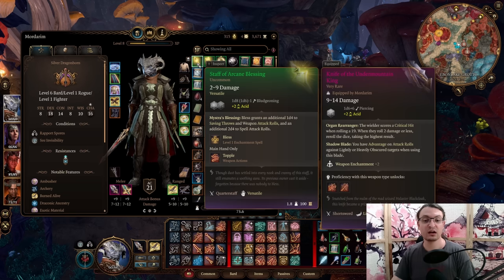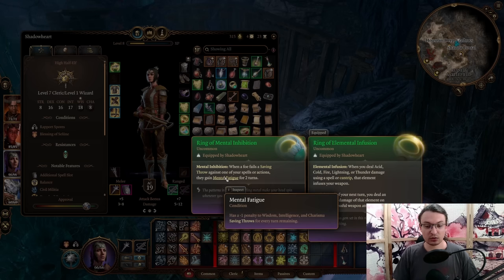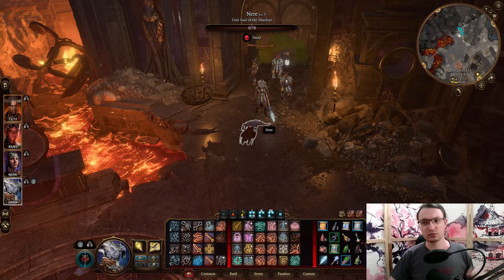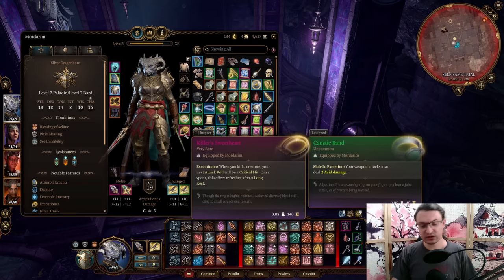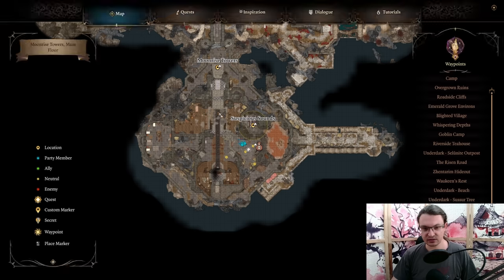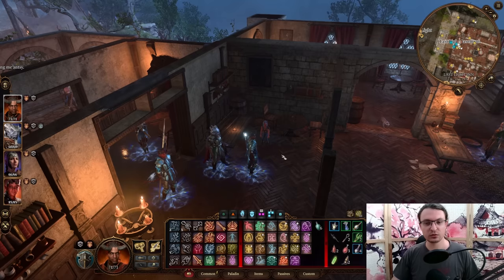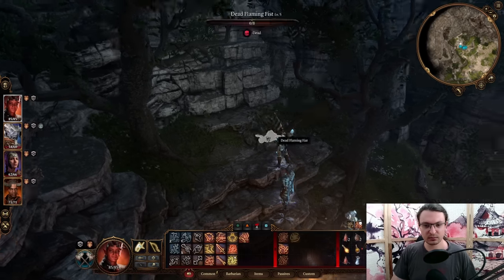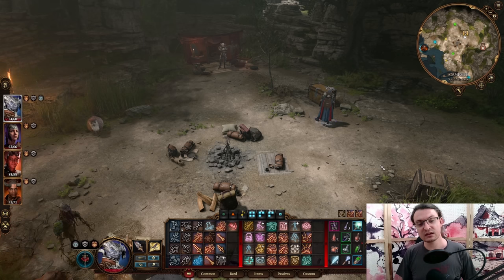Baldur's Gate 3 25+ POWERFUL ITEMS Easily MISSED ACT 2! Here Is Where To GET THEM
Timestamps:
0:00 Intro
0:13 Staff of Arcane Blessing
1:29 Melf's First Staff (Melfs First Staff)
2:11 Ring of Mental Inhibitation
2:58 Wondrois Gloves
3:34 Disintegrating Night Walkers
4:40 Caustic Band
4:53 Strange Conduit Ring
5:12 Creche Quartermaster (Knif of the Undermountain King, Daredevil Gloves, Gloves of Dexterity)
5:56 Diadem of Arcane Synergy
6:39 Killer's Sweetheart (Killers Sweetheart)
7:31 +3 AC Shield (Iron-Banded Shield +1)
7:58 Dwarven Splintmail (Disciple Z'rell stash)
9:18 Helbert of Vigilance
9:22 Ne'er Misser (Neer misser)
9:42 Gloves of Crushing
9:52 Marksmanship Hat
10:08 +2 Strength potion (potion of everlasting vigor)
10:29 Risky Ring
10:50 Evasive Shoes
11:11 Where to find Damon in act 2 (Dammon)
11:53 Charge-Bound Warhammer
12:25 Swordmaster Gloves, Sword of life stealing
12:36 Darkfire Shortbow
12:50 Flawed Helldusk Armour, Flawed Helldusk Gloves, Flawed Helldusk Helmet
13:38 Shield of Scorching Reprisal
14:05 Potent Robe
14:47 Lightning Jabber
15:09 Wrap Up